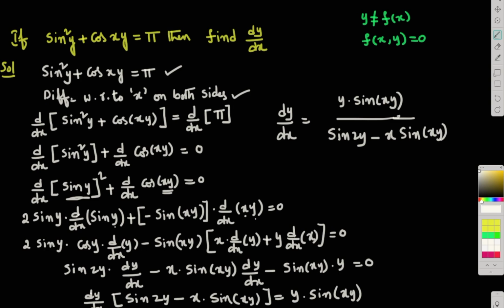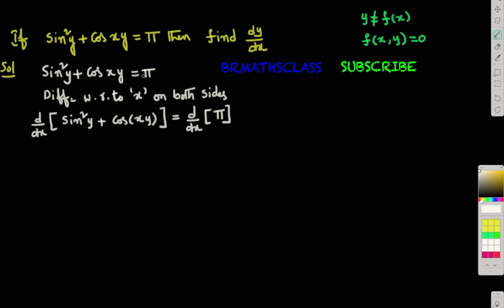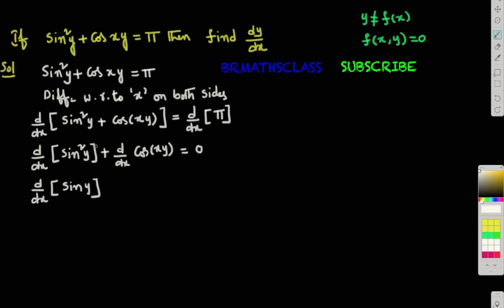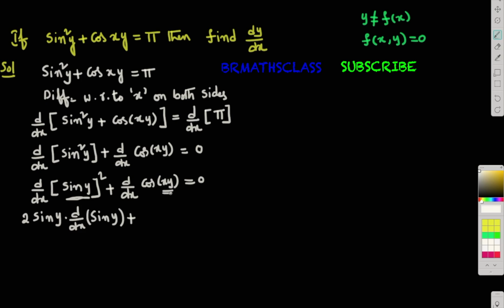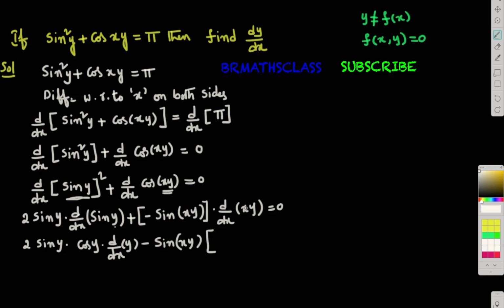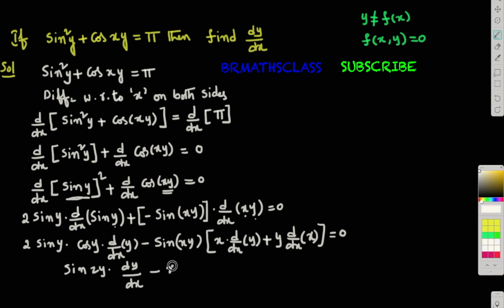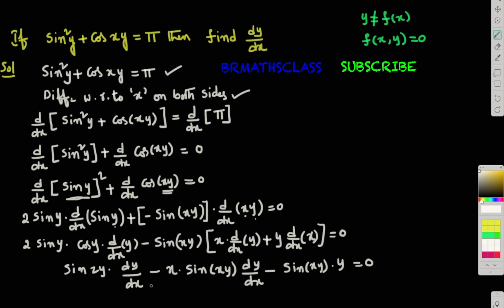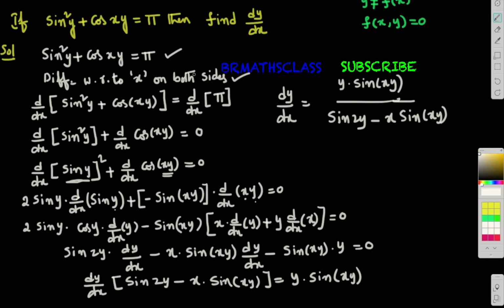IMPLICIT DIFFERENTIATION ( DIFFERENTIATION : CLASS 57 ) (PRACTICE PROBLEMS )